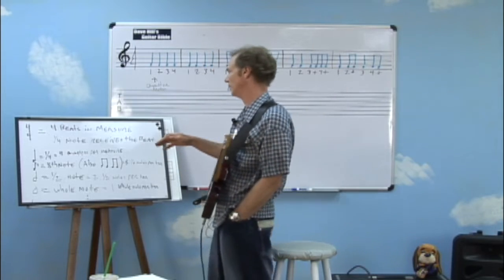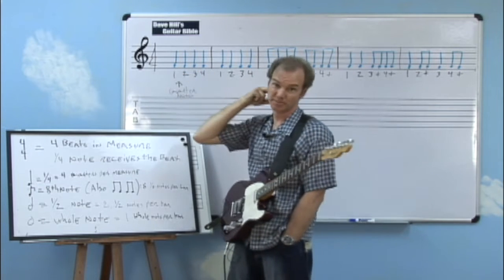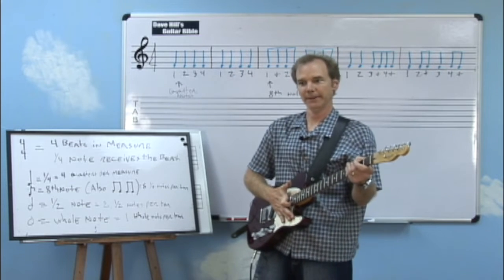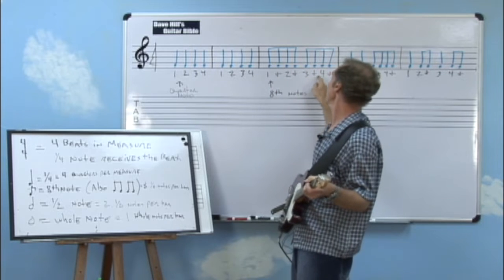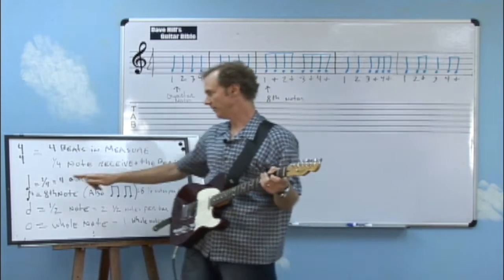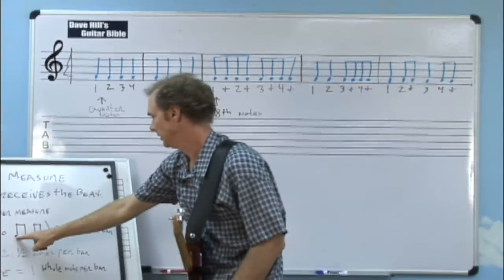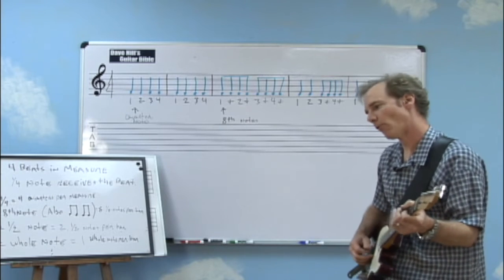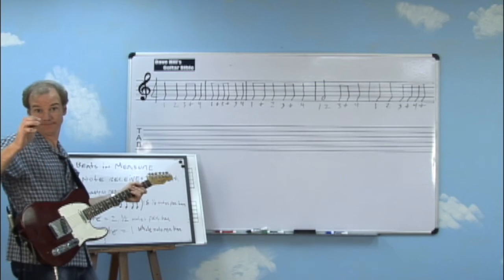Rhythm guitar Lesson(12-1) 8th note rhythms, Syncopation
- Let's practice 8th note rhythms, Syncopation.